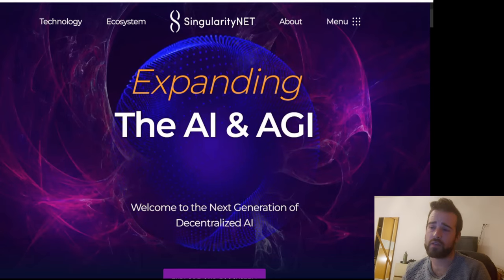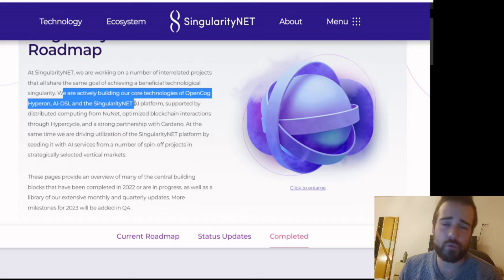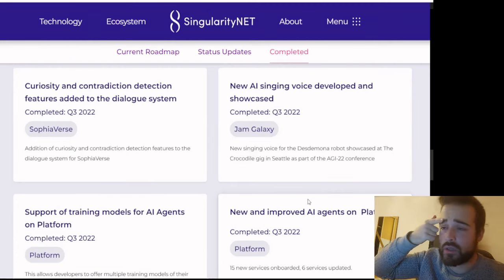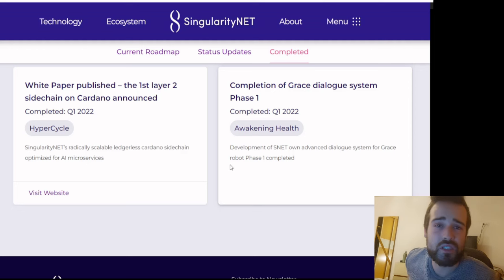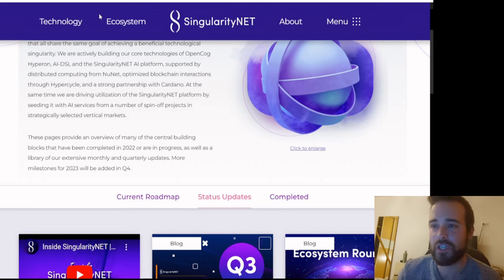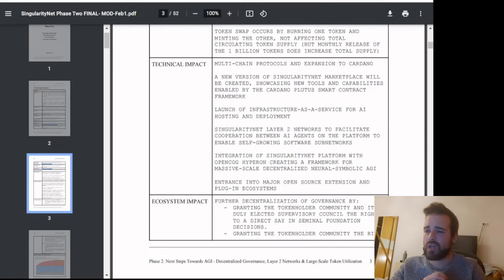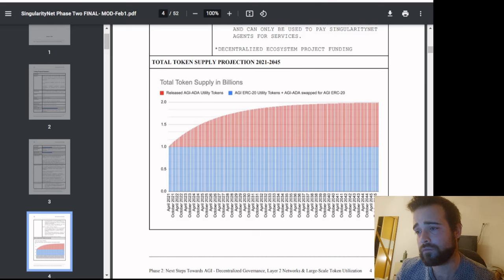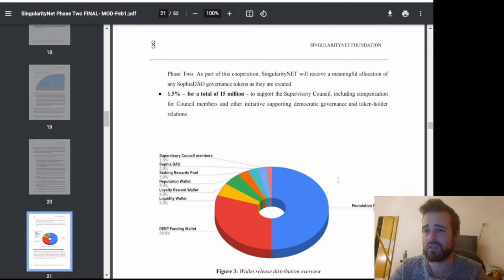SINGULARITY NET PHASE 2! Are the MILESTONES being Hit? ROADMAP and TOKENOMICS analysis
Singularity Net and its Agix token is a revolutionary project led by some of the greatest minds in Robotics and Artificial Intelligence.

Singularity net is looking to use Blockchain to democratize in a fair, trustless, and verifiable way the use and development of Artificial Intelligence, and use that democratization to create an Artificial General Intelligence.

We dove deeper, into this project's Team, Vision, and Technology in a previous video, and in this video, we dive deeper into the Roadmap, what was accomplished last year, and what the team is planning for this Year.

We also talked about the Tokenomics in Agix token and phase 2 for this project that implemented several changes not only in tokenomics but in the overall project.

Great tech, great team, and a grand vision we already know it’s something that singularity net has, but do they have a great tokenomics and roadmap or not really?

Have they been able to stick with their goals?

On a related topic, If you would like to get the most up-to-date possible content about cryptocurrency then consider following Decentralized Nation on Twitter

Below I leave all the relevant links and sources discussed in this video:

NOTHING IN THIS VIDEO IS FINANCIAL ADVICE, ONLY EDUCATIONAL CONTENT!

TIMELINES

0:00 Intro
0:42 Channel Intro
0:52 Singularity Net Explained
3:22 Singularity Net Roadmap
5:44 Most Important Milestones Achieved
12:35 Most Important Milestones in Roadmap
16:08 Phase 1 Tokenomics
18:41 Phase 2 Tokenomics and Changes in Project
24:26 Loyalty Rewards Pool
25:31Token Distribution Phase 2 Tokens
28:10 Future for Singularity Net